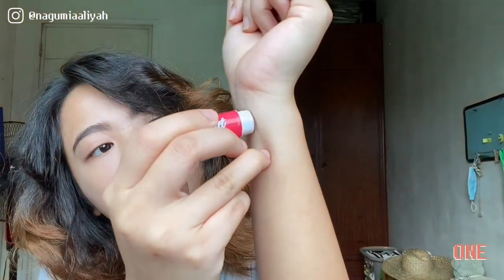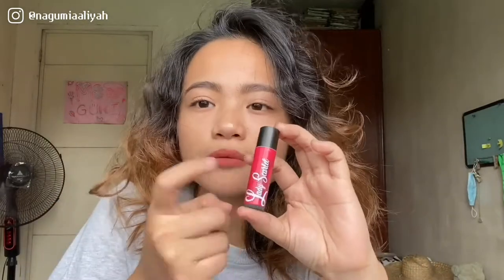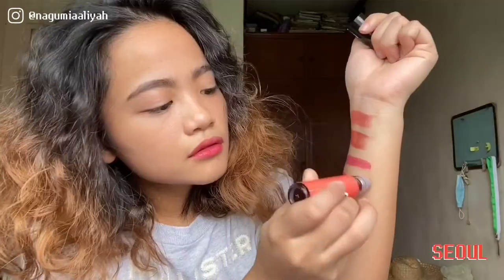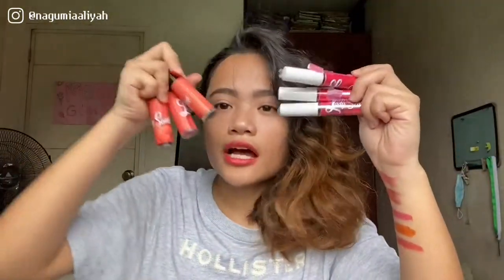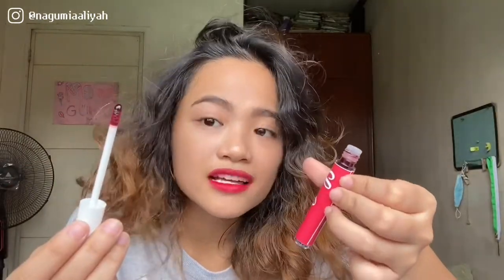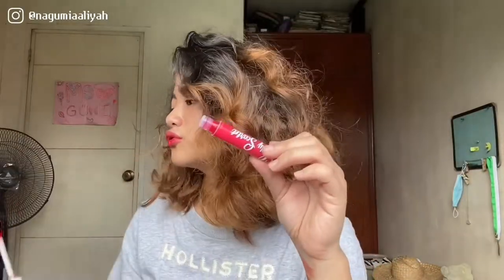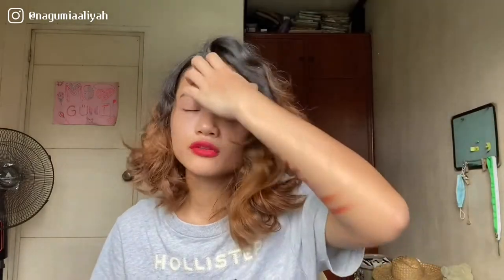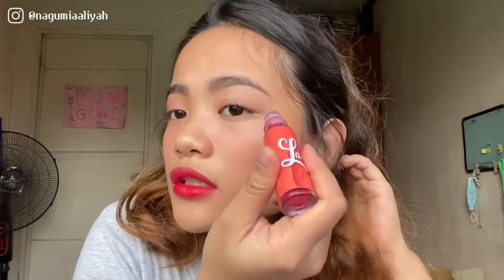Lady Scarlet: Review & Wear Test (Lip Tints Below 100 pesos!) | Nagumi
Hi guys! I hope this helped you decide whether or not you’re gonna but from Lady Scarlet.

♥️ LADY SCARLET ♥️👇🏼

WATCH MY CAMEO ROLE ON HAPPY BREAK UP THE MOVIE!

(I appear on 24:23 🤗)

MUSIC 🎶
Pure Imagination by Future James

BUSINESS? COLLABS?

♡ Nagumi